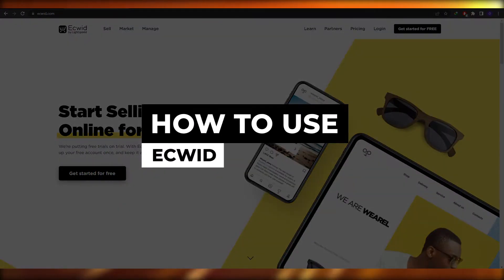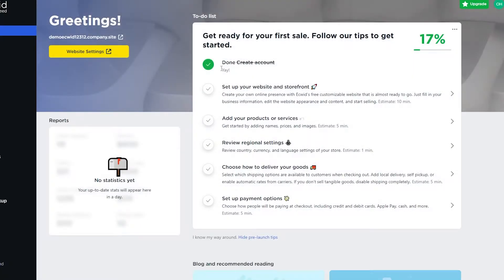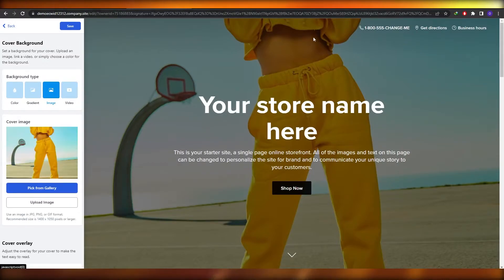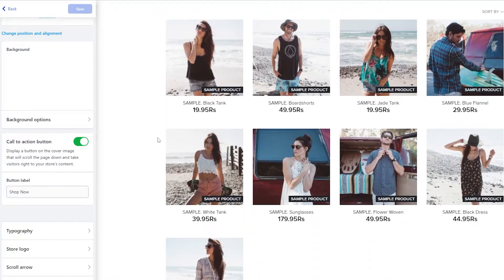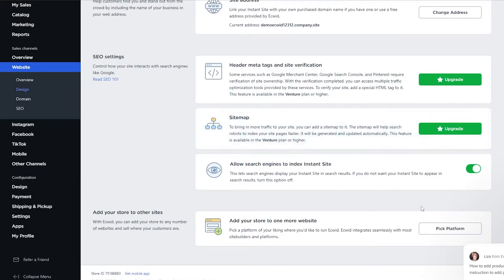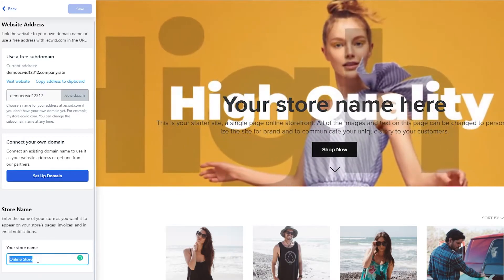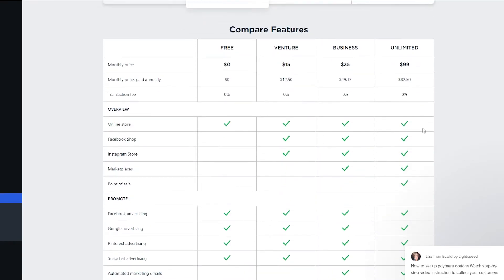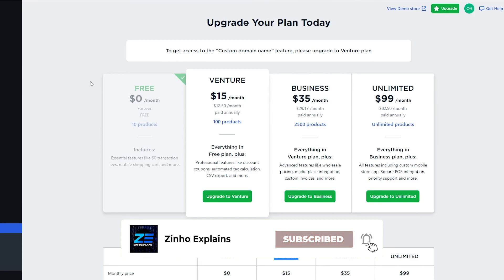How To Use Ecwid | Easy & Complete Tutorial (2026)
In this video I show you How To Use Ecwid In 2026. This is super easy and learn to do it in just a few minutes by following this helpful tutorial.